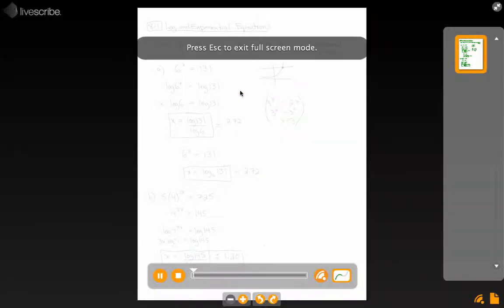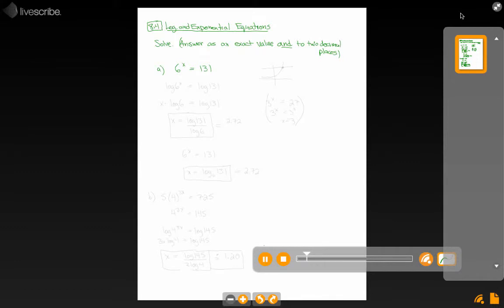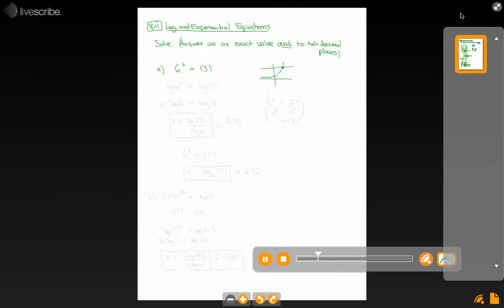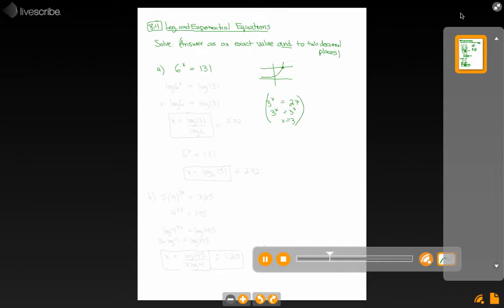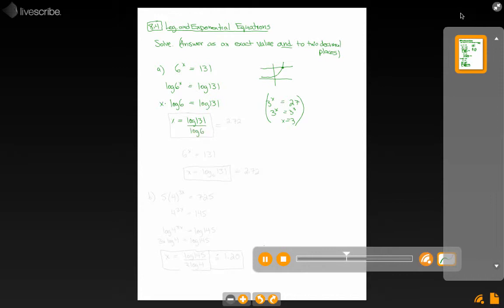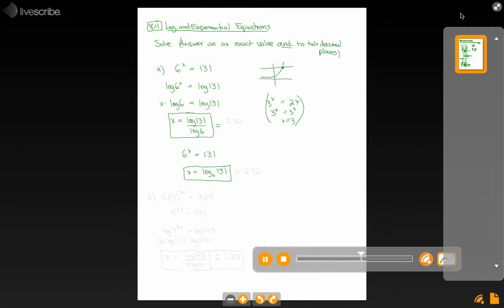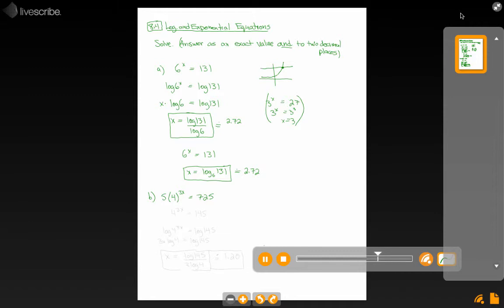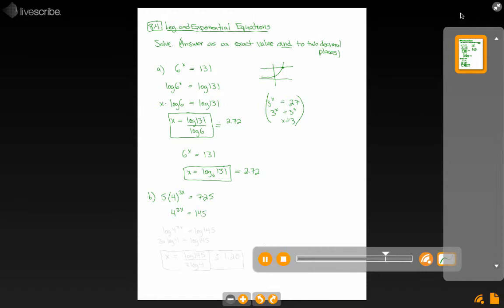Chapter 8 Lesson 4 Example 3 Math 30-1